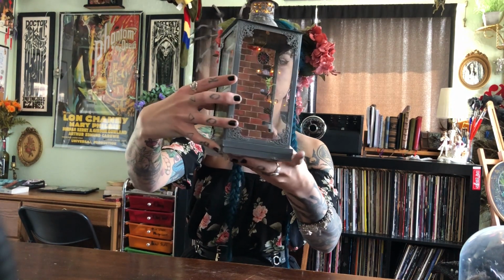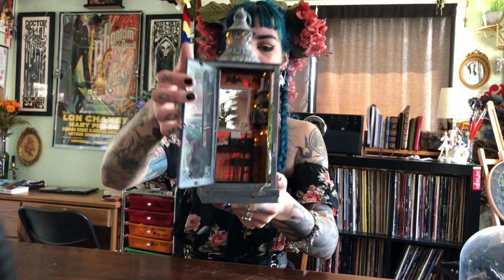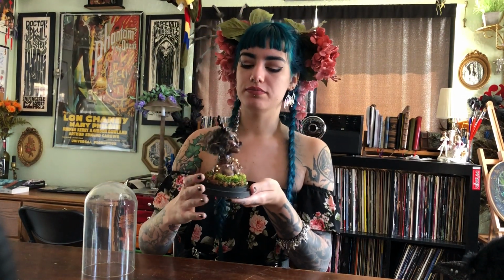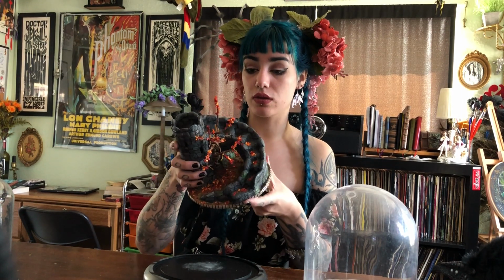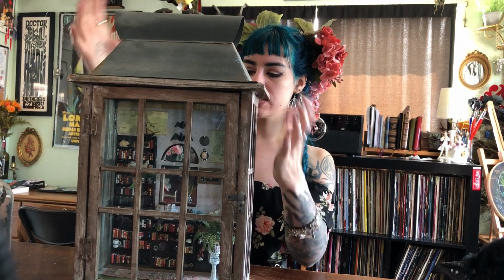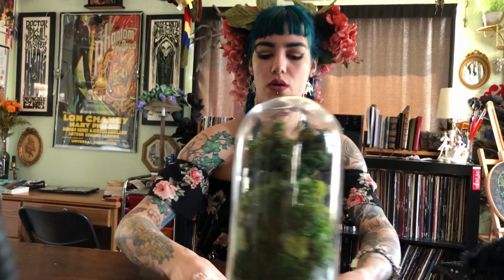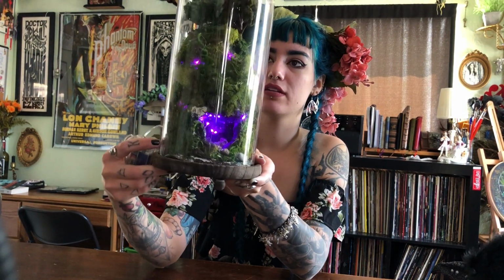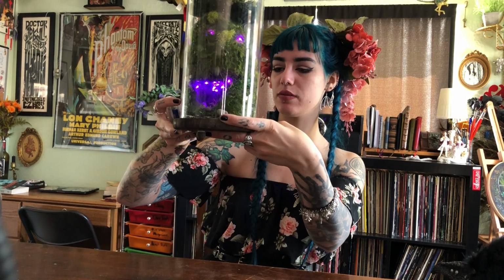Miniatures Show and Tell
Sometimes I make tiny things and art dolls?